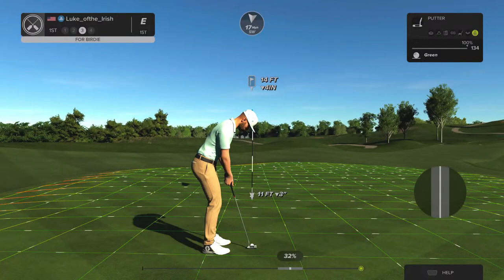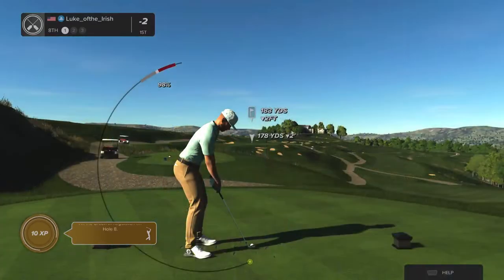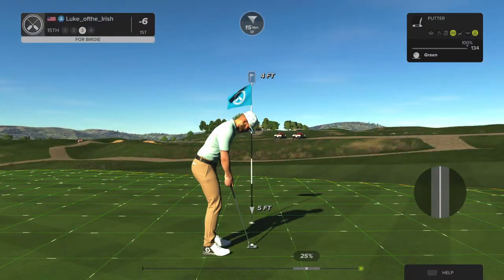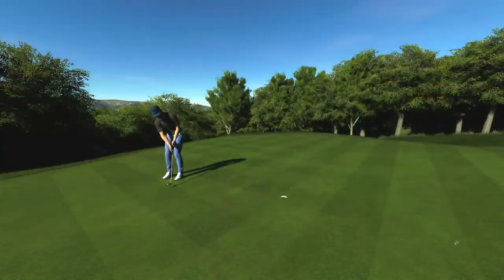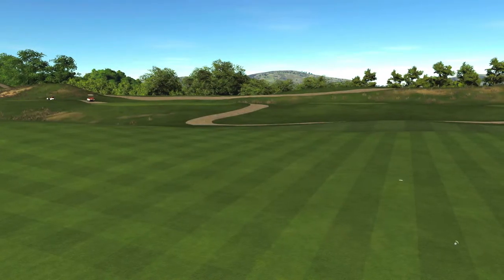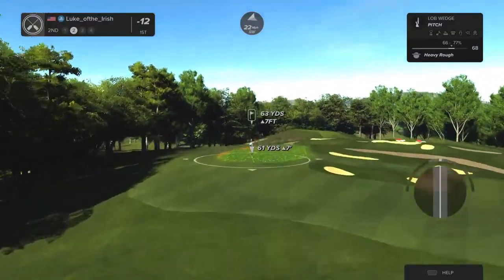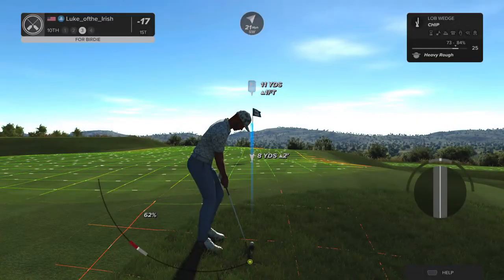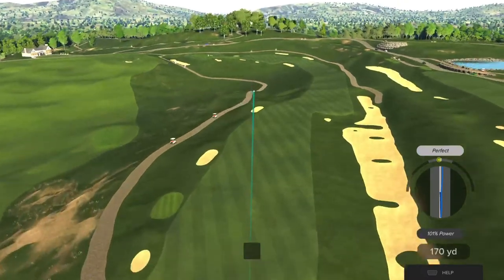Pete dye french lick